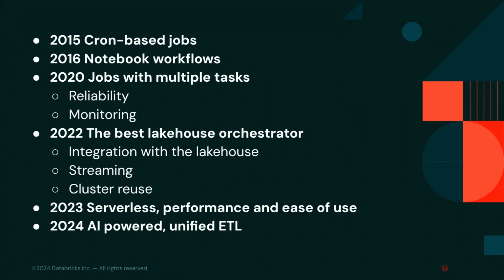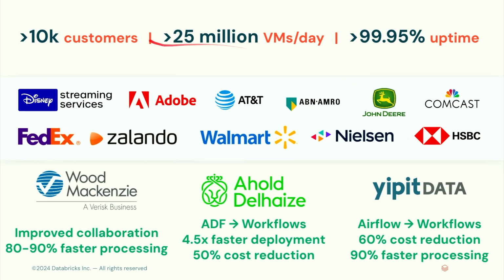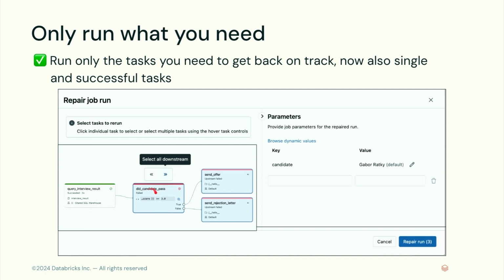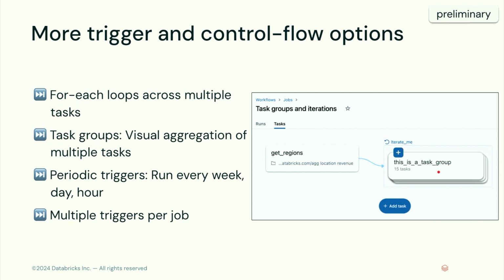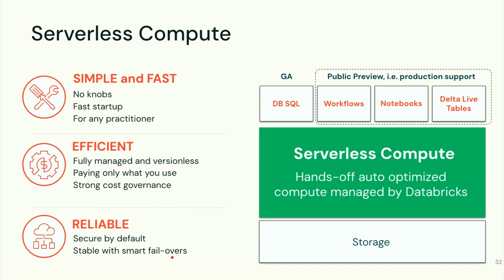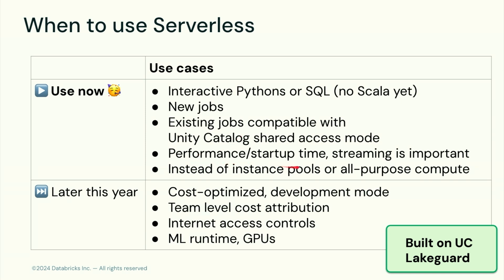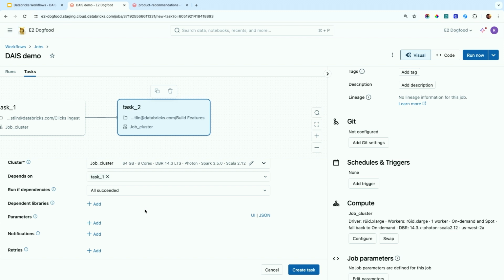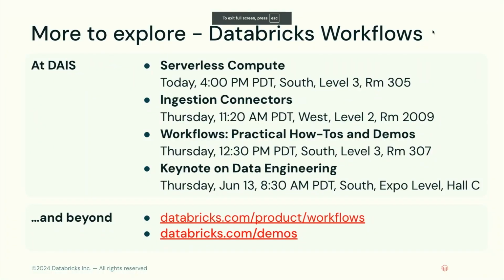What's New in Databricks Workflows - with Live Demos!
Join the Databricks Workflows product team to learn about the latest capabilities of Databricks Workflows, the unified orchestrator for data, analytics, and AI on the Data Intelligence Platform. In this session, we’ll show how you can easily define, manage, and monitor multi-task workflows for ETL, analytics, and machine learning pipelines. This session will include useful demos and showcase some of the recent innovations the team has added to Workflows including: Repair runs for jobs and tasks with greater control Enhanced control flow using for-each and conditionals Improved job scheduling using file arrival and table triggers Authoring jobs in Python using Databricks Asset Bundles

Talk By: Roland Fäustlin, Product Manager, Databricks  ; Saad Ansari, Product Management, Databricks